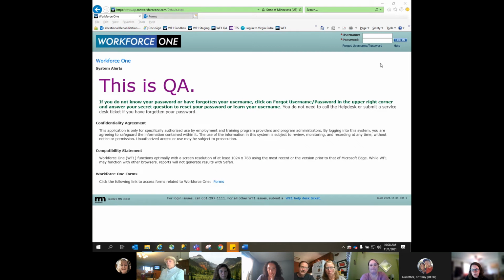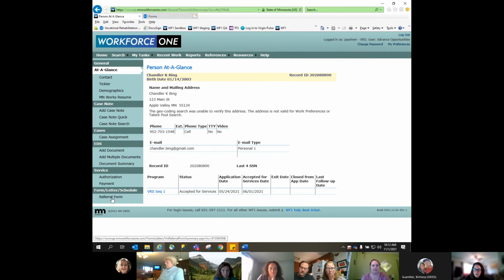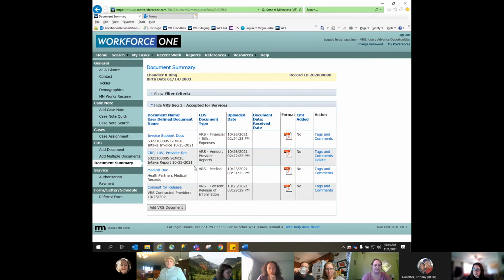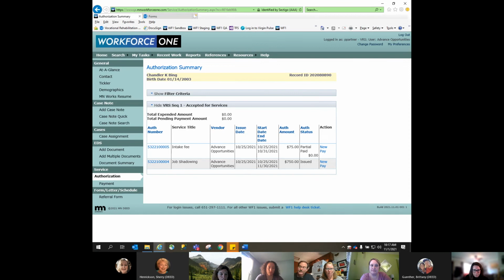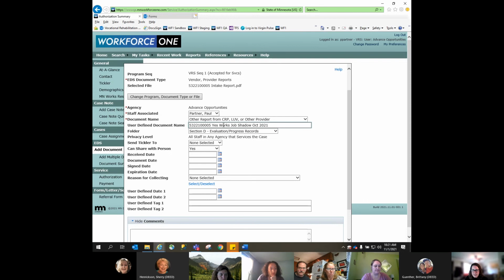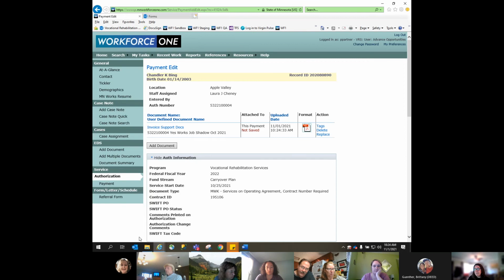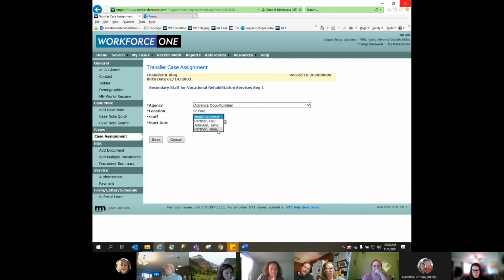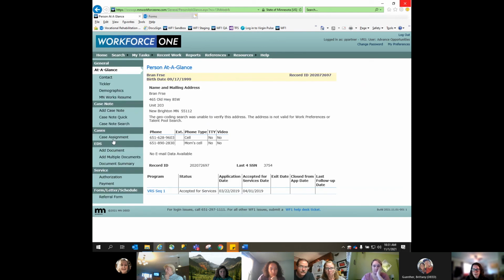Yes! Works Workforce One training 2021